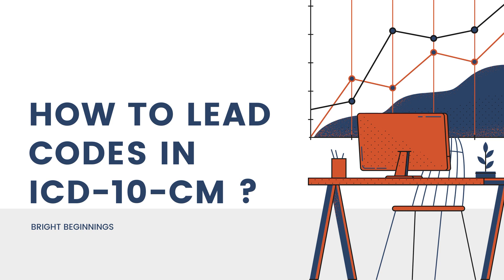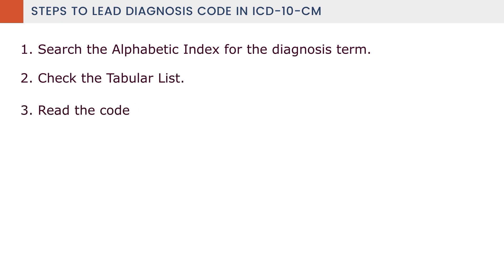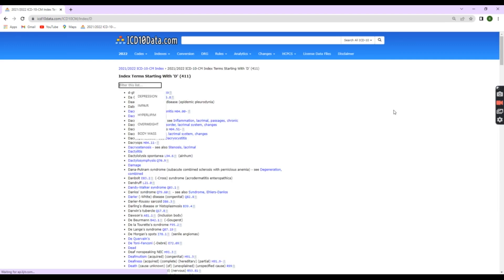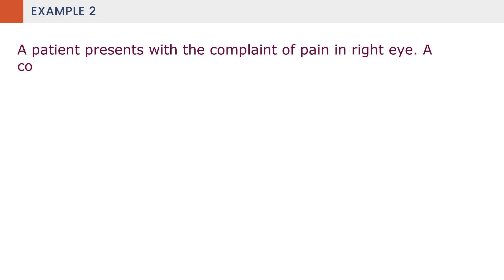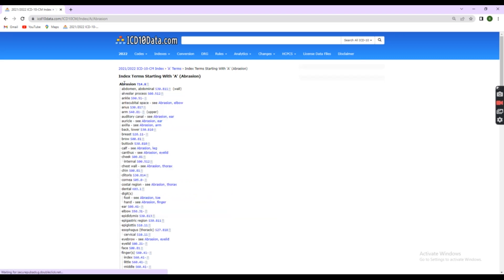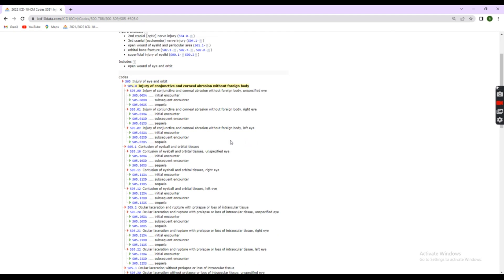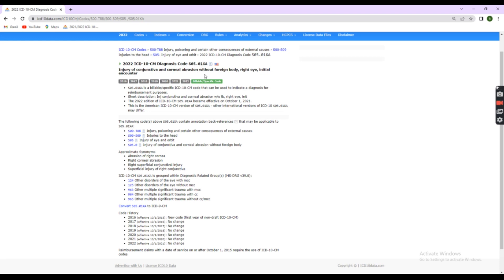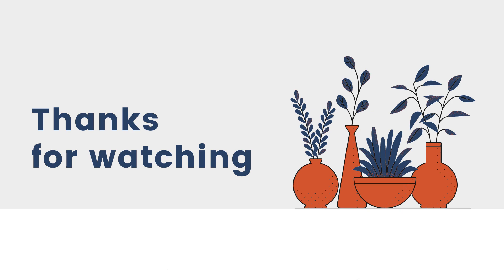How to Lead Codes in ICD-10-CM | Medical Coding | Bright Beginnings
Hi friends,
We are going to see how to lead codes in ICD-10-CM using ICD10data.com since we don't have the hard copy of the ICD-10-CM book. Comment your suggestions in comment box.